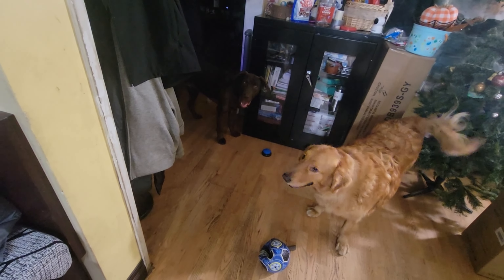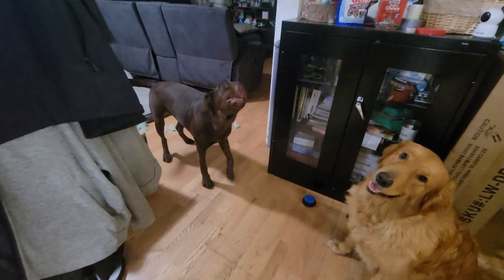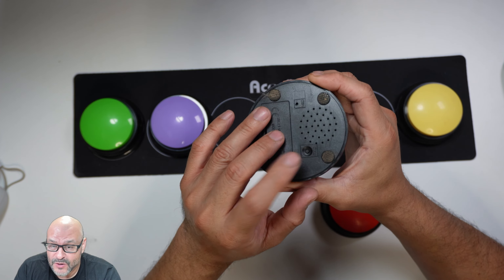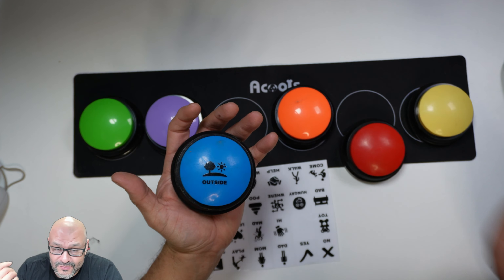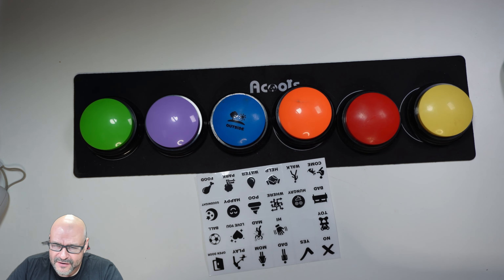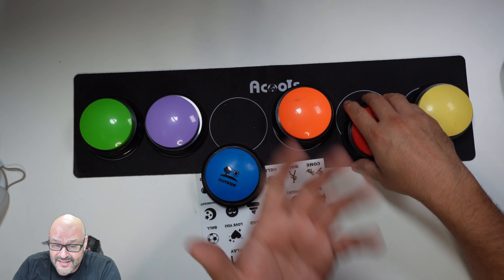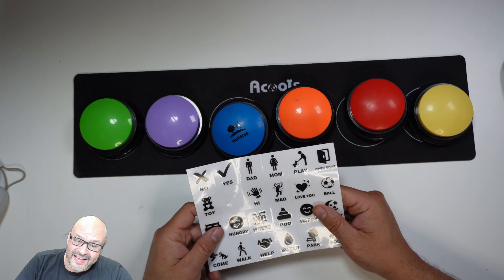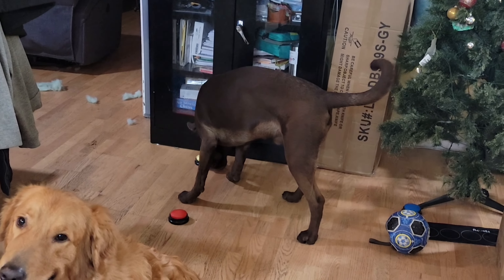Dog Buttons for Communication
Dog Buttons for Communication, 6 Pcs Dog Talking Button Set, 30s Voice Recordable Pet Training Buzzer, Speaking Buttons for Cats & Dogs with Waterproof Dog Activity Mat and 24 Scene Stickers